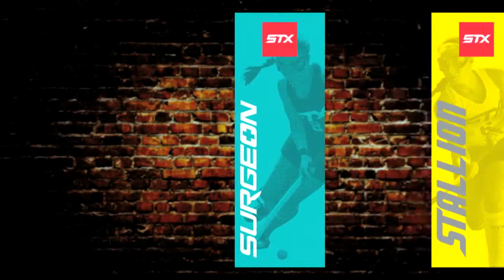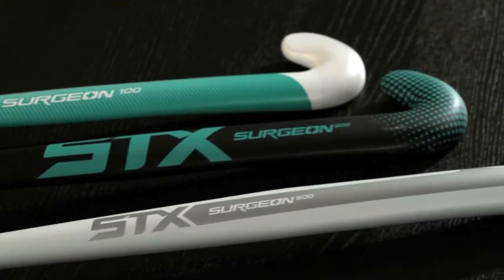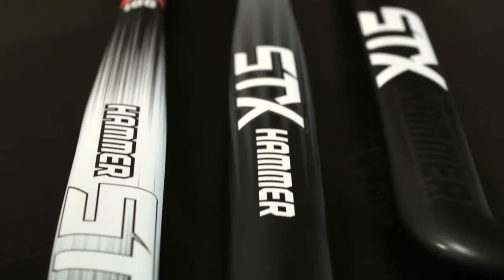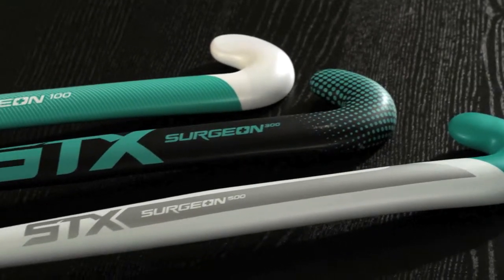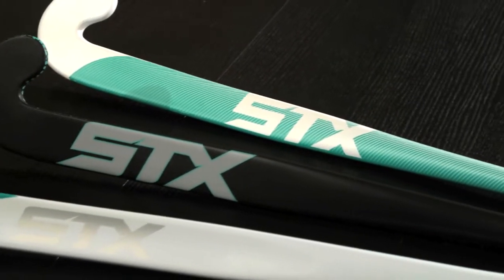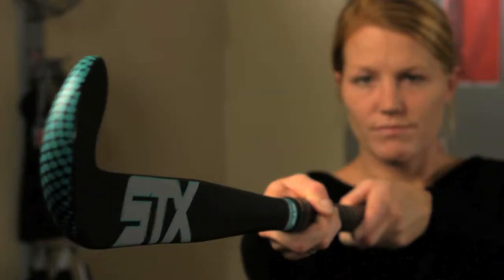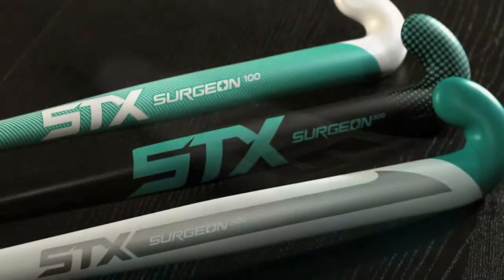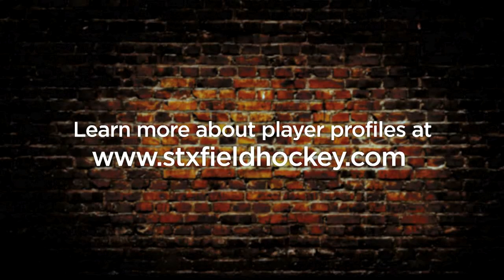2013 Stick Line